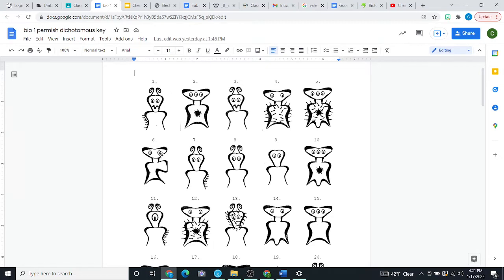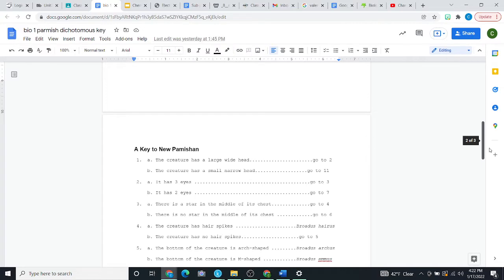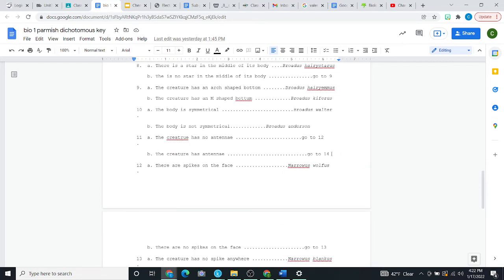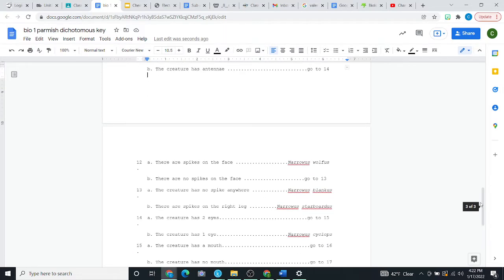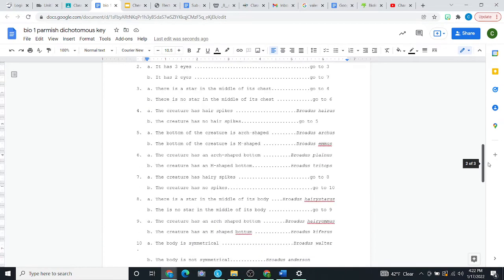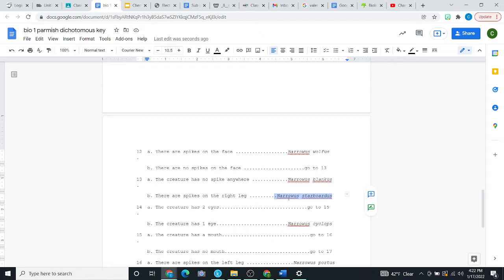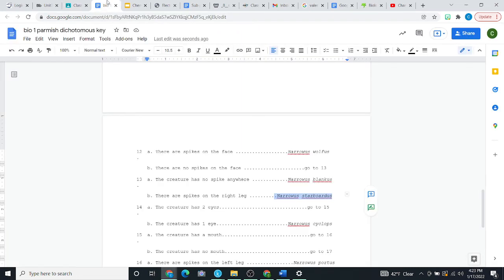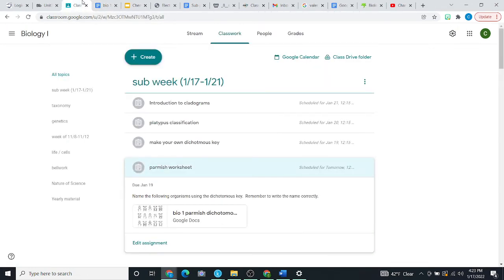bio 1 parmish worksheet